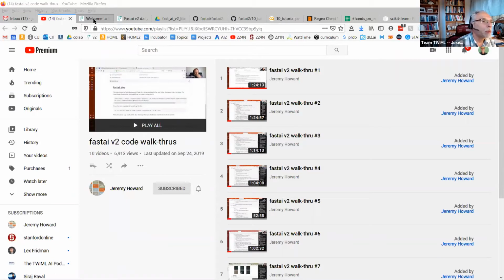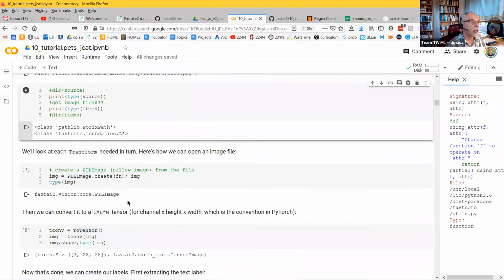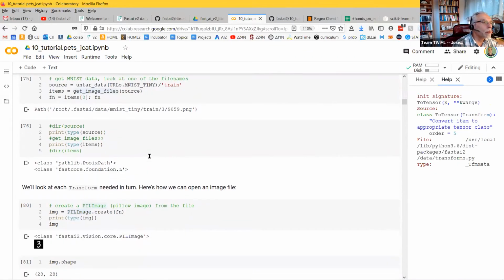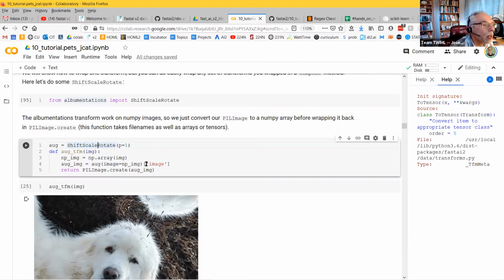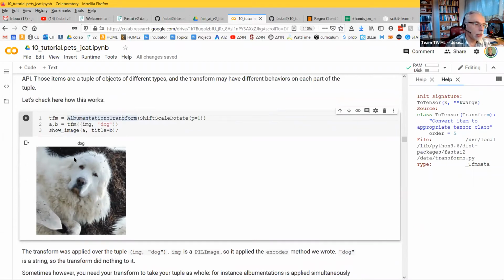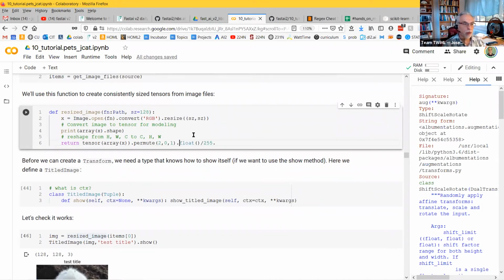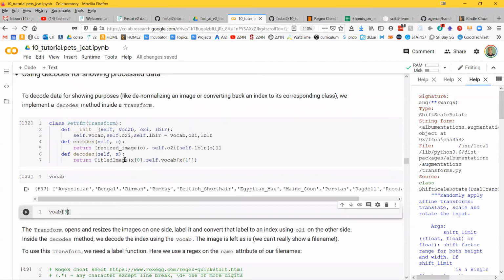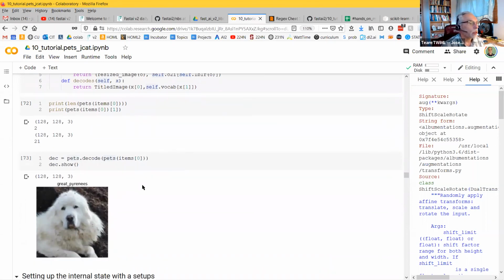TWIML FastAI v2 Library Meetup - 2020-06-14